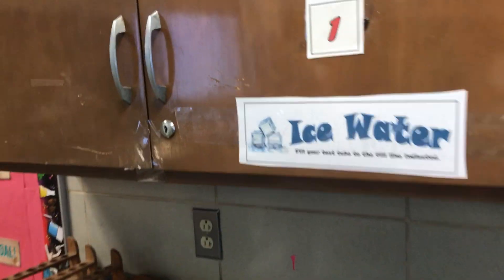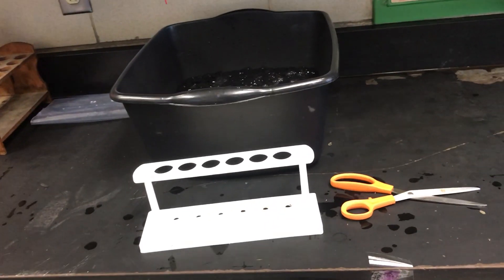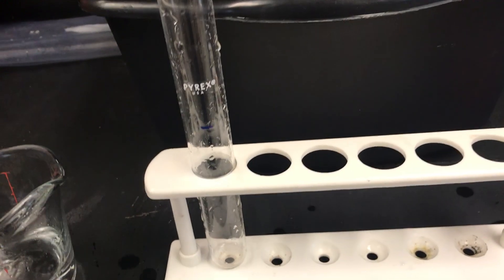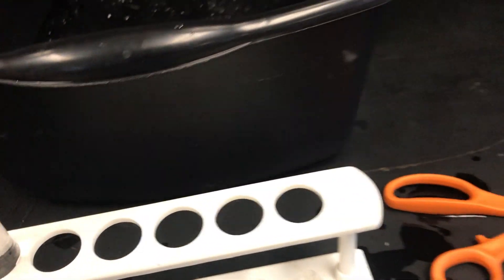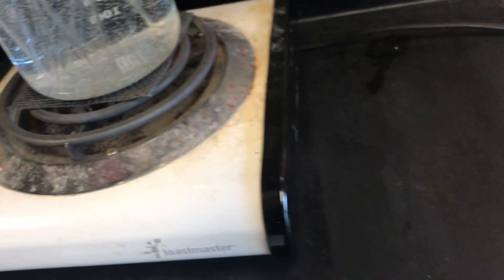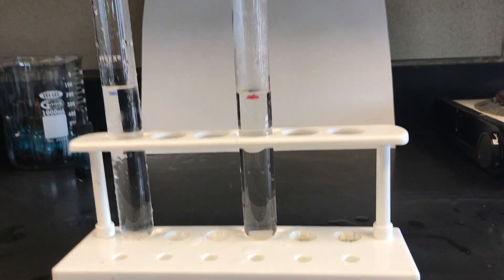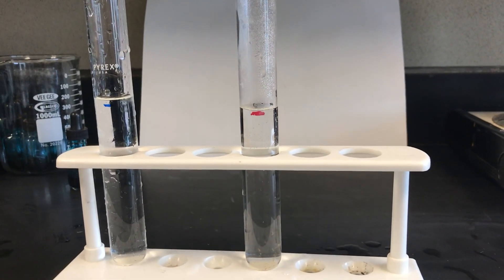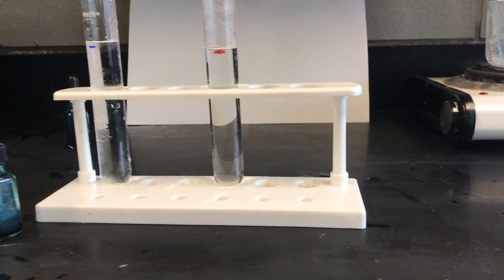Picking Up Your Materials